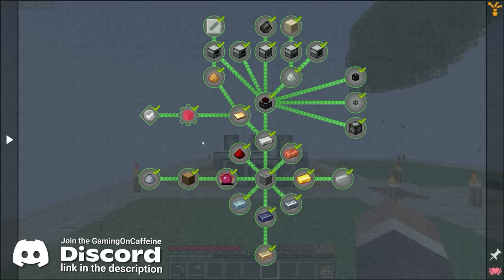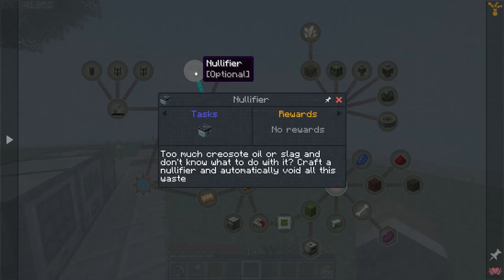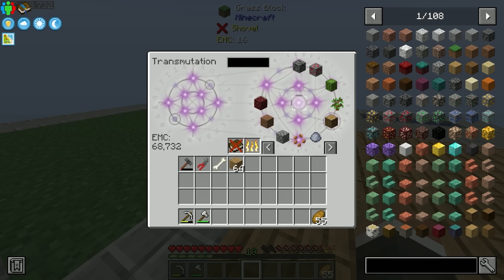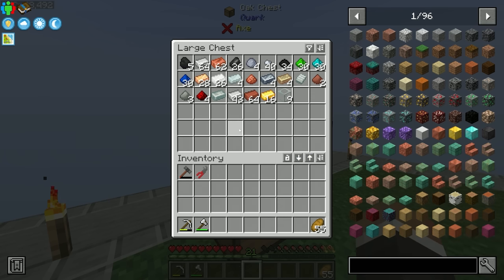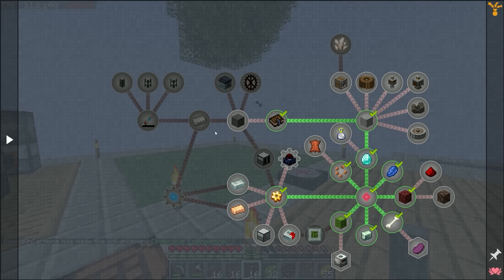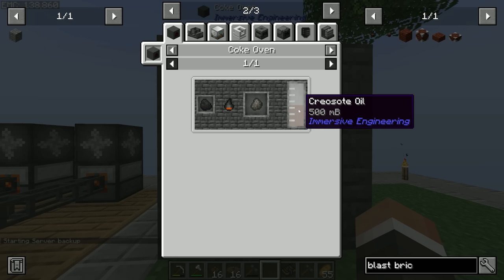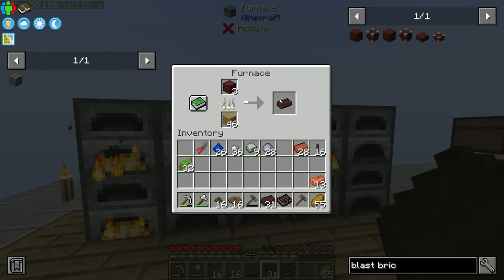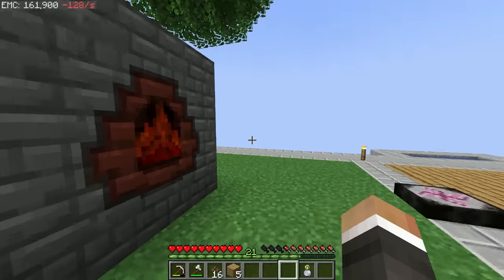Minecraft Mechanical Mastery | POWER UPGRADE, INFINITY STEAK & STEEL! #2 [Modded Questing Skyblock]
Minecraft Mechanical Mastery | POWER UPGRADE, INFINITY STEAK & STEEL! #2 [Modded Questing Skyblock] with GamingOnCaffeine